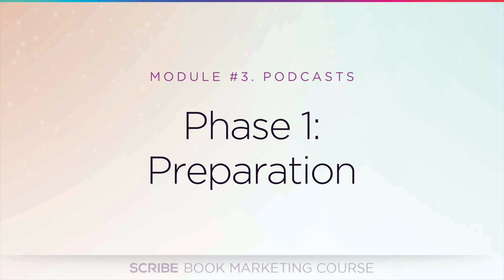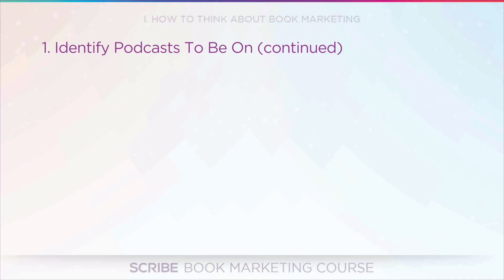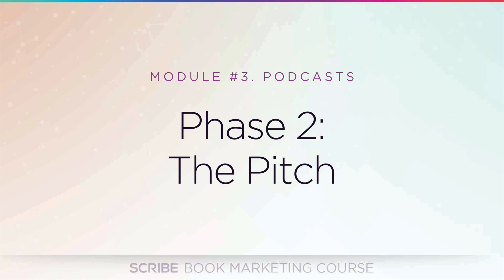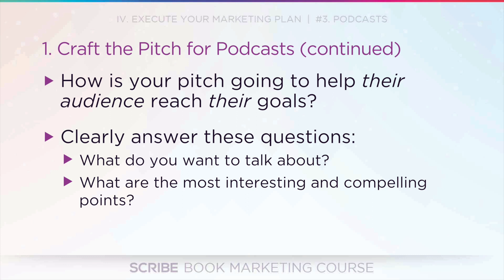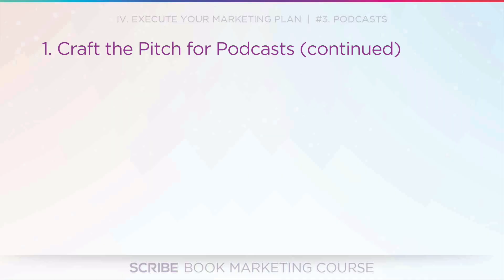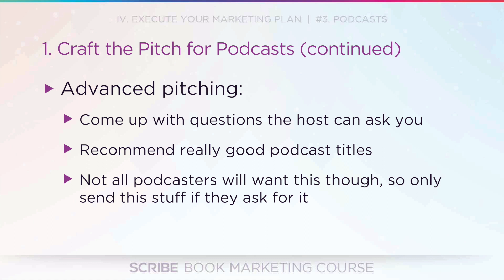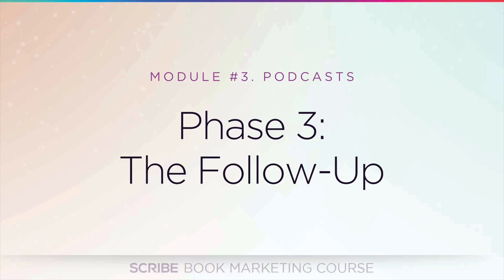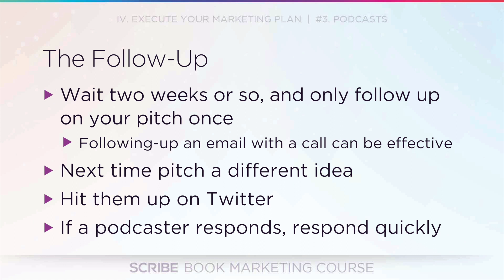How to Get on a Podcast as a Guest Author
This is the exact process we use with our authors to book them on podcasts. If you follow this process exactly, you can start booking yourself on podcasts today.